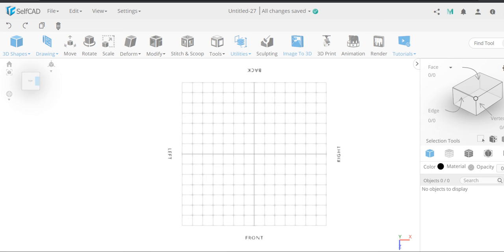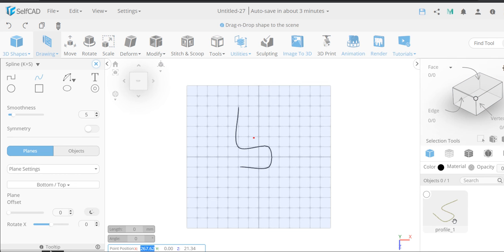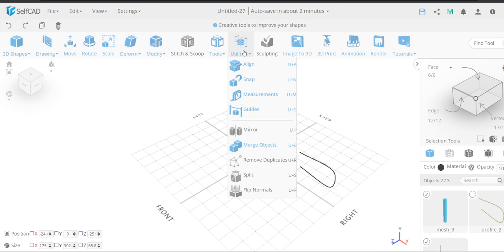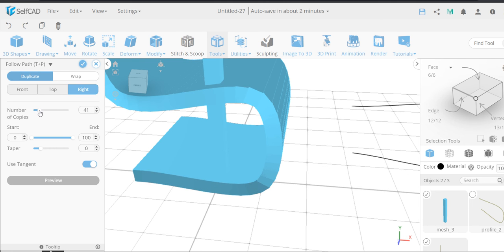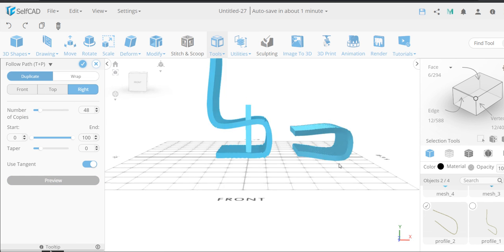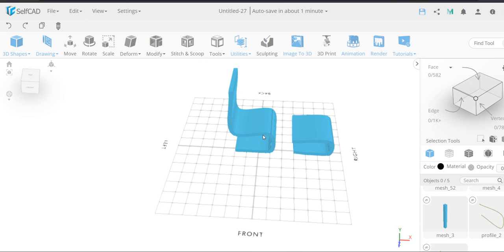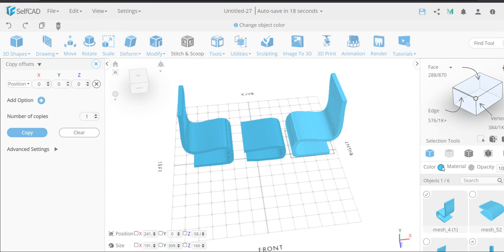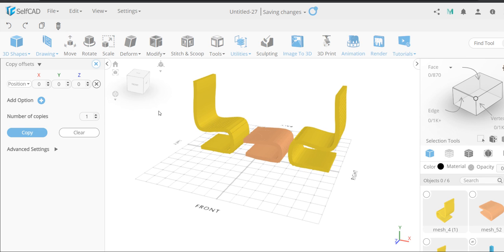Modern chair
In this video I am going to show you , How to make Modern Chair  ,in a cad software ,named SelfCAd, a Super easy software , and it's free for a month You guys should totally try it, ,You can see my more works on Instagram link is below.